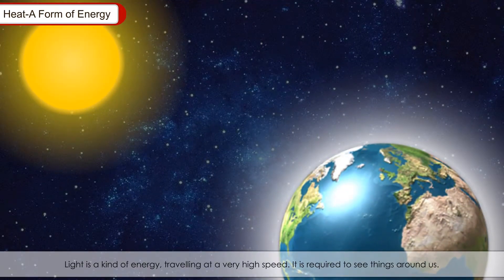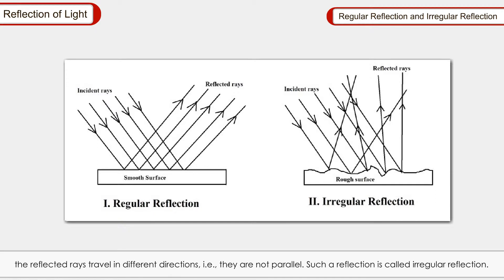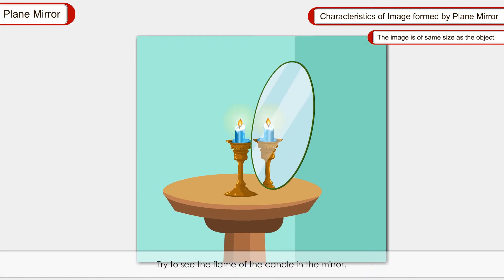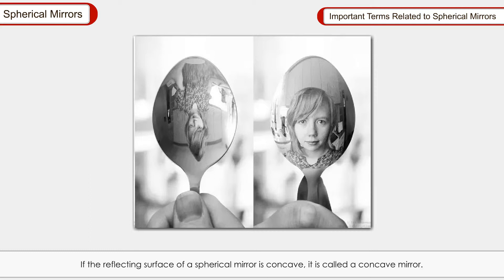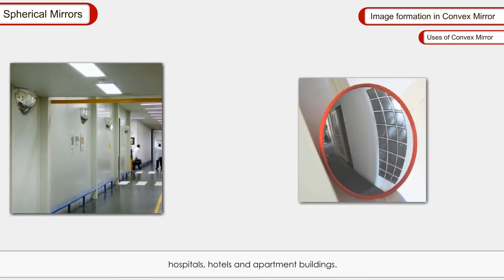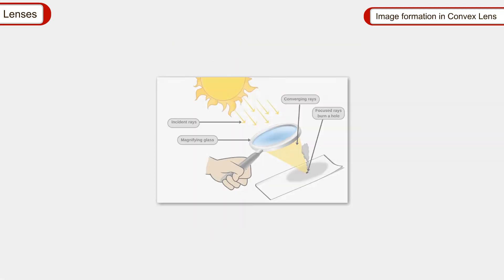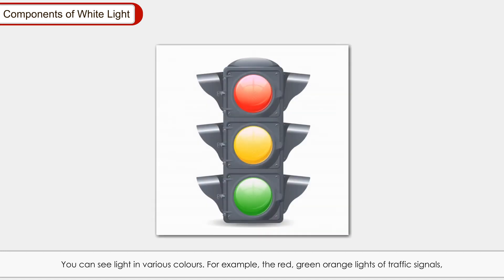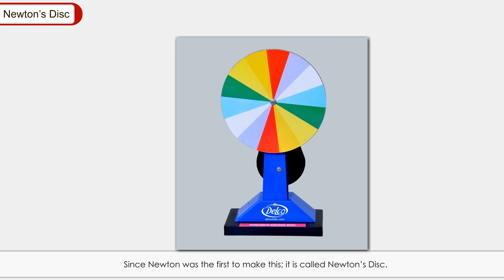Ch-15_Light_Book-7_Know Your Science